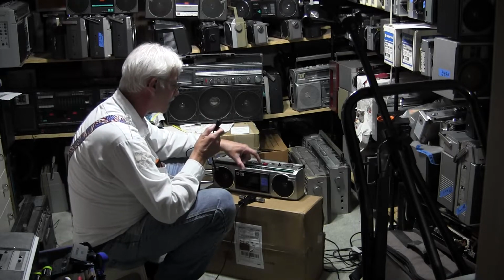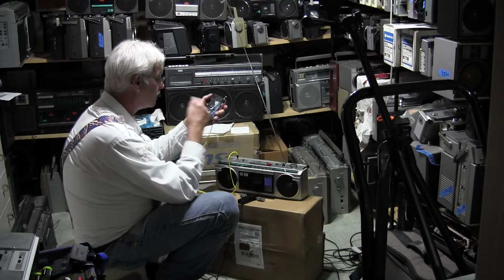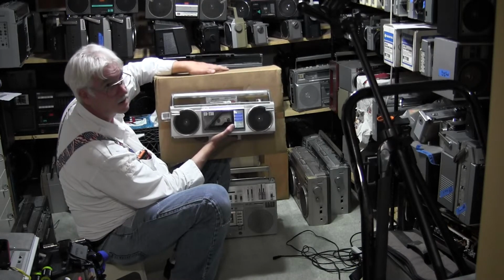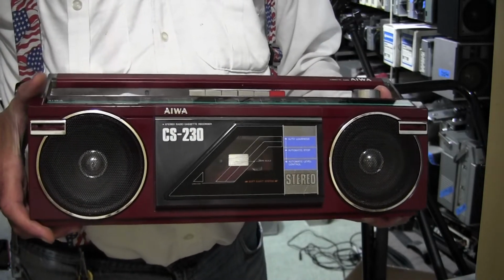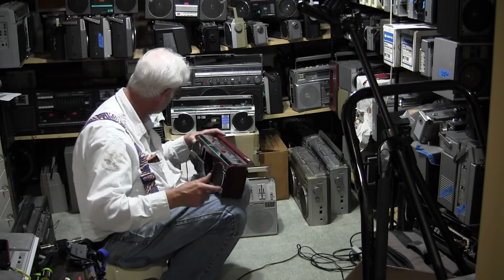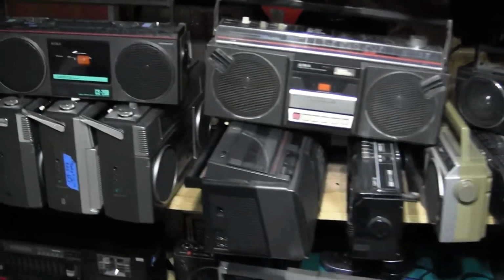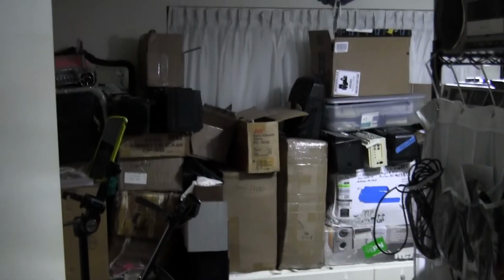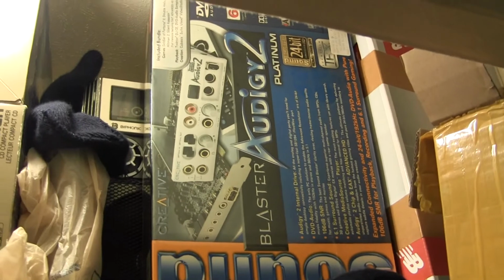Unboxing Aiwa CS-230U Red 15 March 2021 Never opened since the year 2015 Play tape line-in Aux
00013 Unboxing Aiwa CS-230U Red 15 March 2021 Never opened since the year 2015 Play tape line in